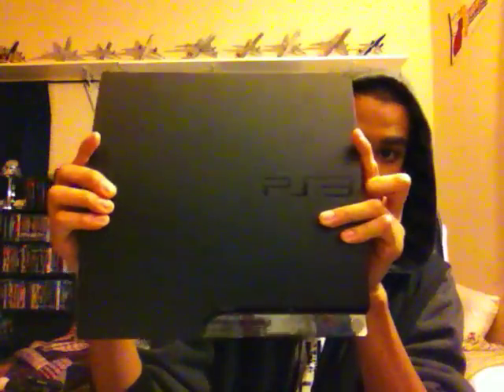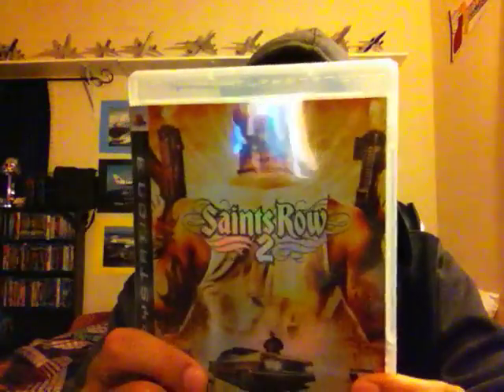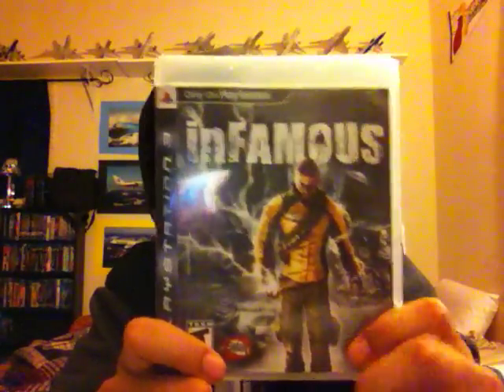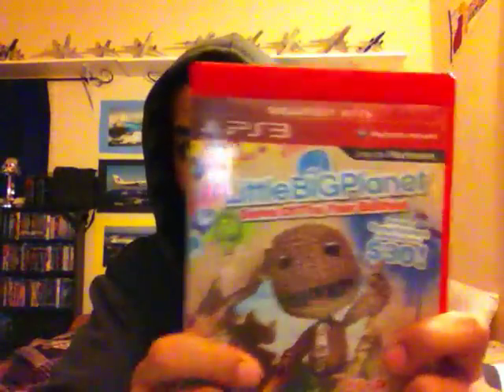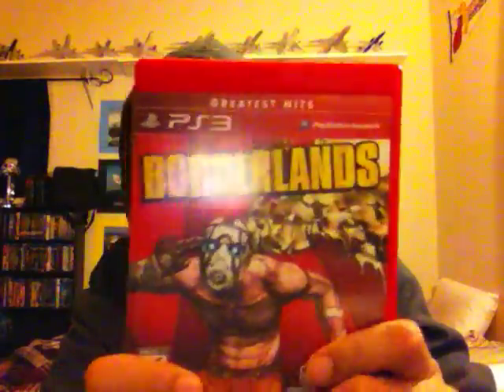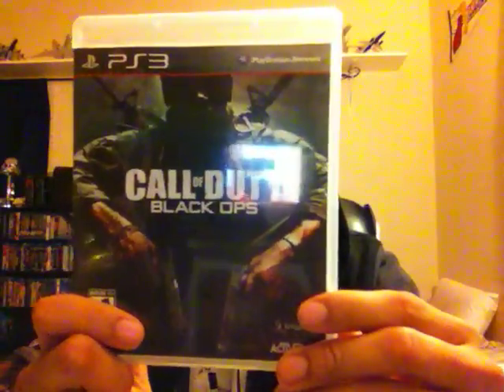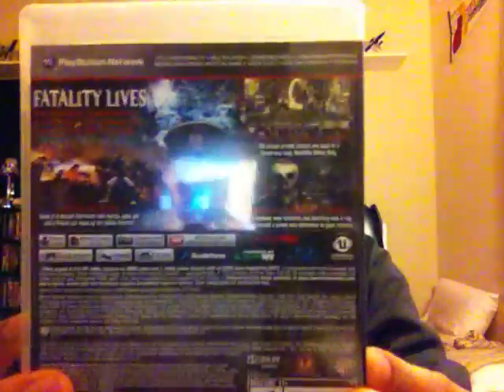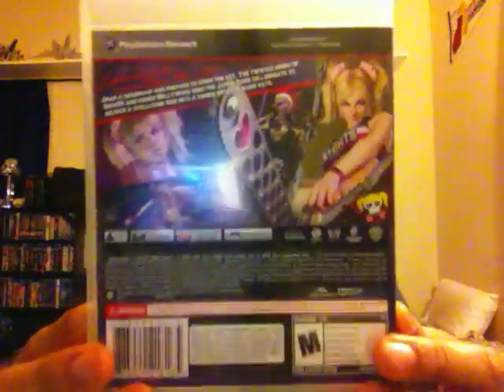My Playstation 3 Collection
Here's a video of my Sony Playstation 3 video game collection